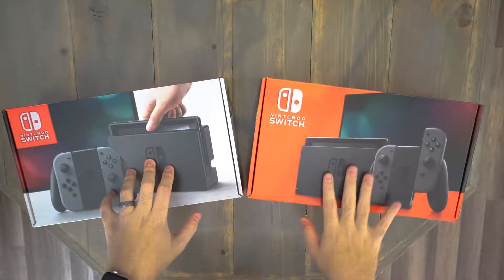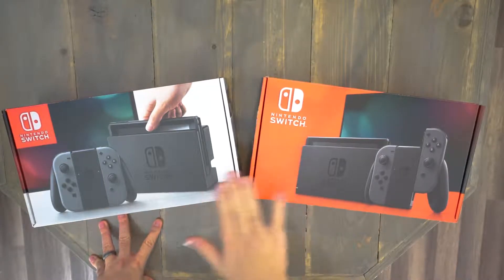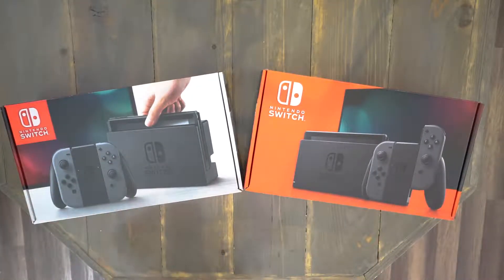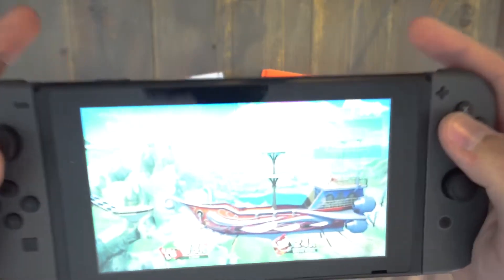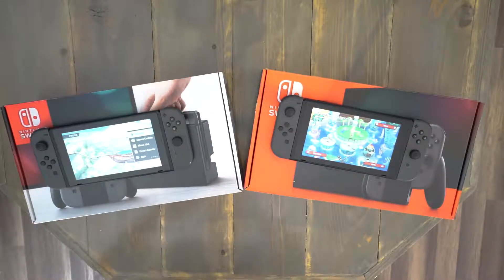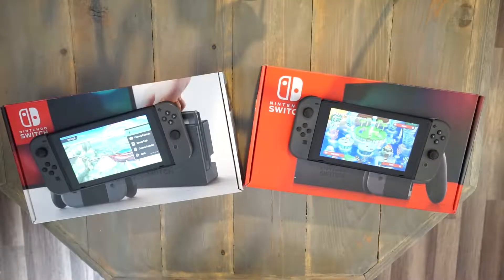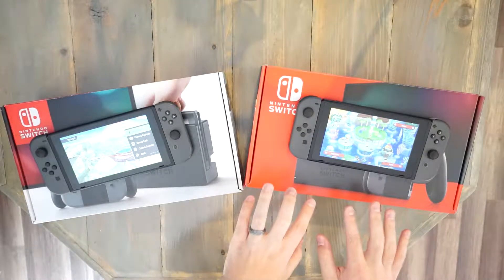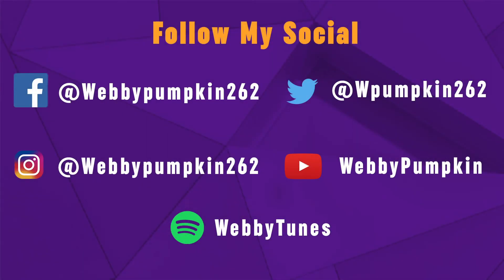What I think of the OG Nintendo Switch vs the Version 2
I finally got a Nintendo Switch and my boy Scott Sky let me borrow his to compare the two.